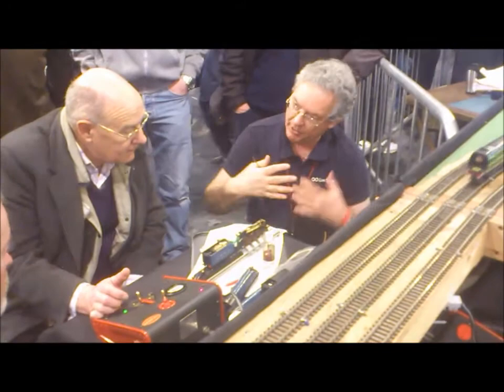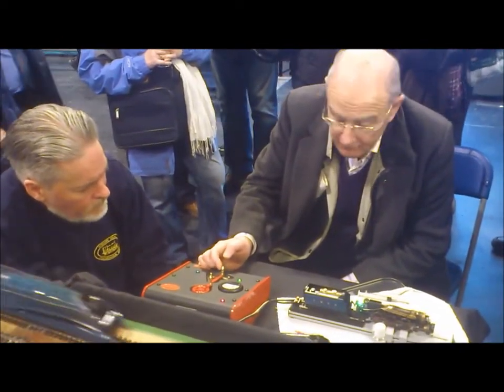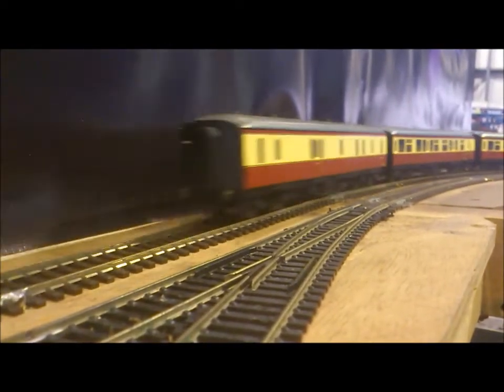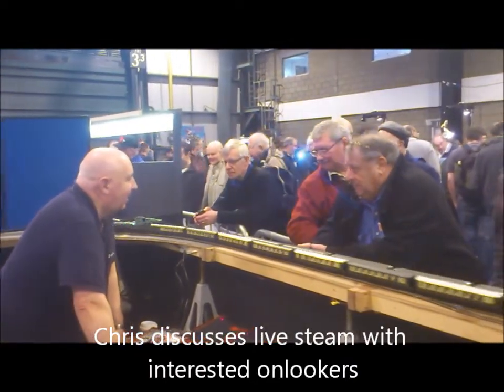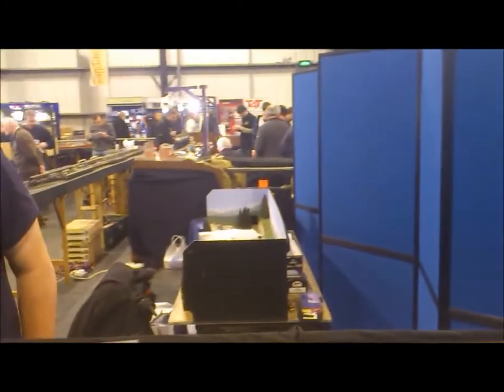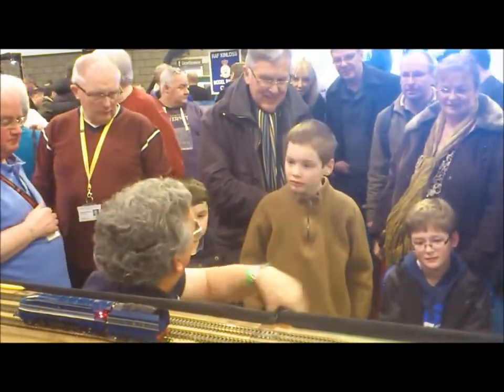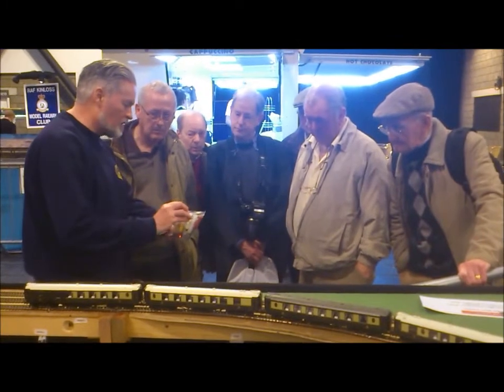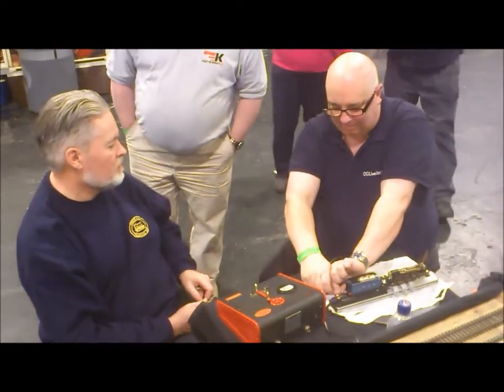OO Live Steam Club at Glasgow SECC February 2013